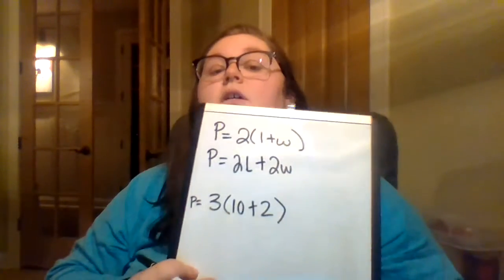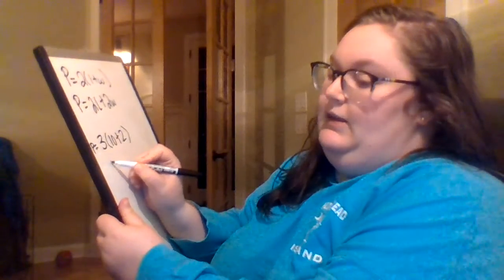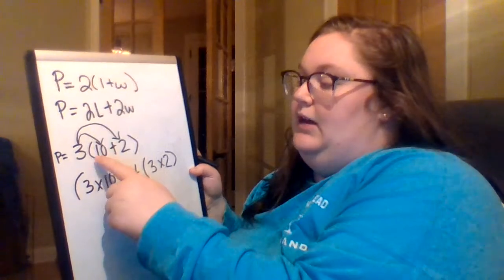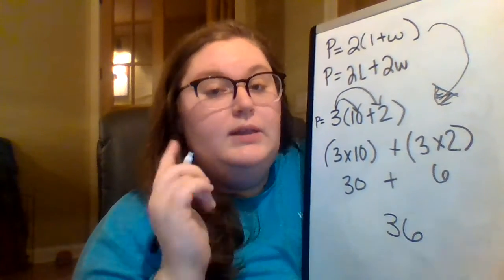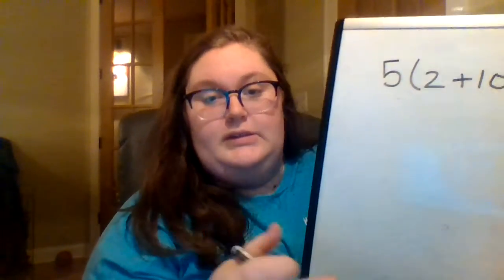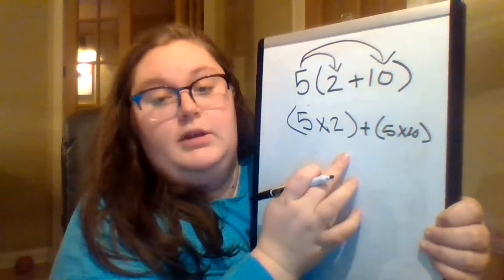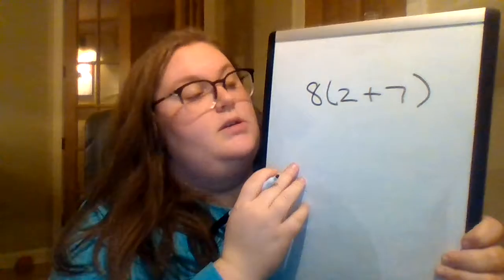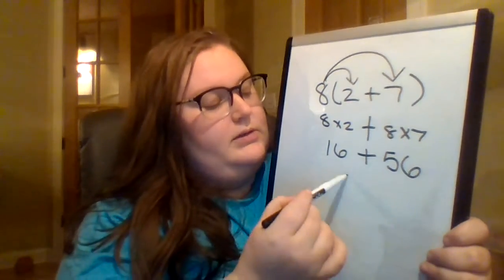Distributive Property of Multiplication